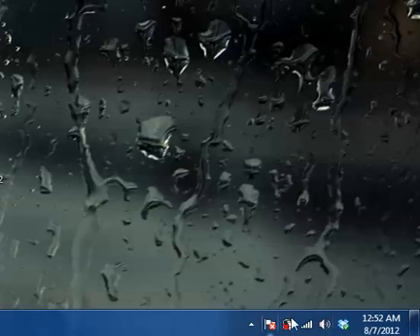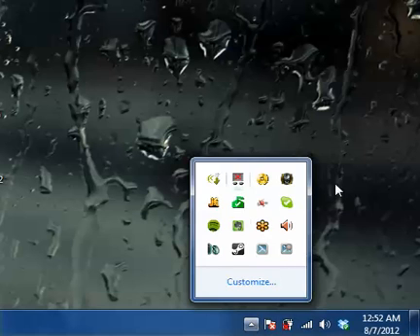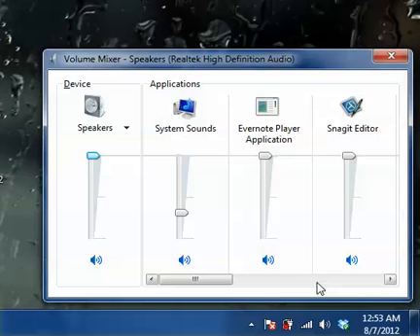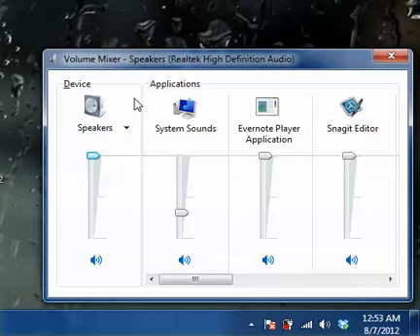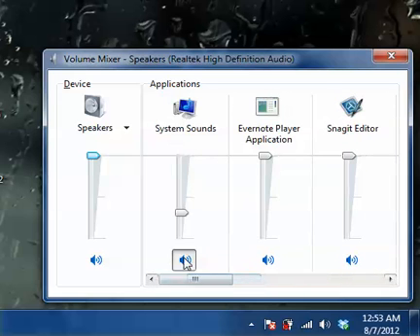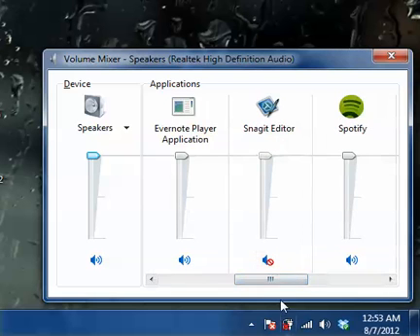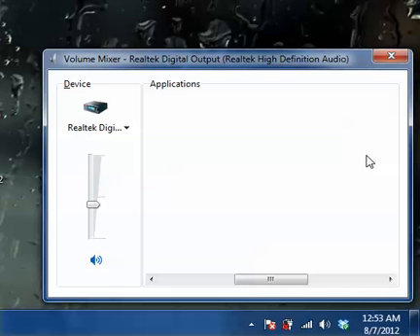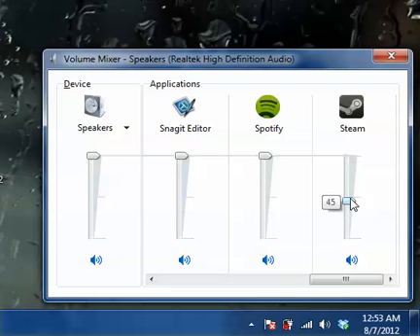Audio Plays Through Speakers But Not On Headphones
A request for assistance with an audio issue. Internet audio is playing only over headphones while all other audio can play over peripheral speakers.

If you cannot hear my voice over your speakers than this is the wrong video for you as this issue would only be resolved this way if it is through your speakers and not over headphones as the title suggests.